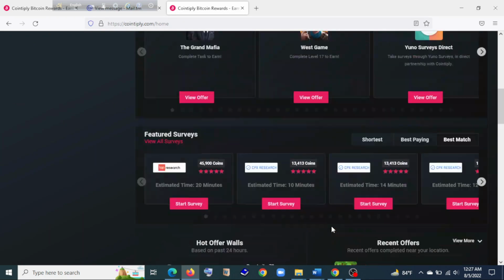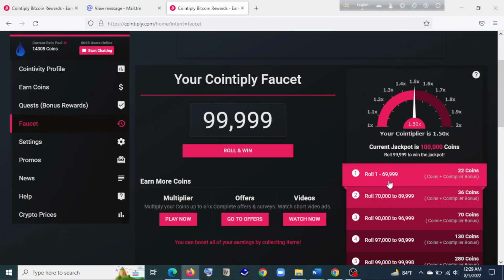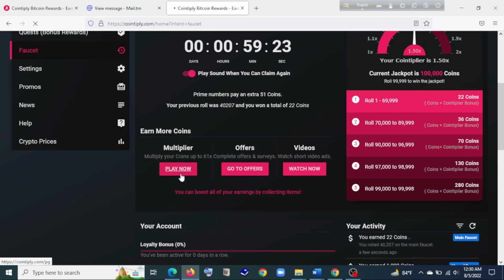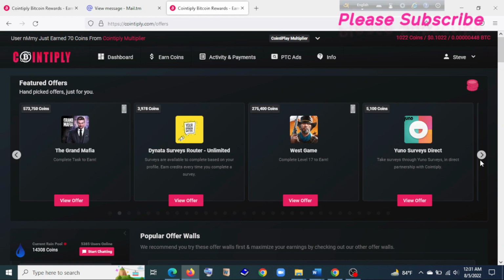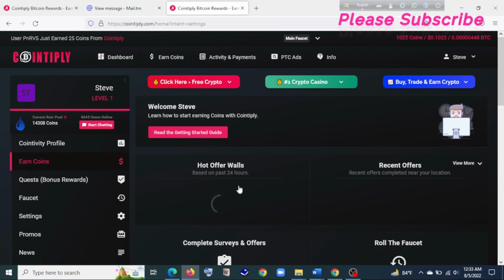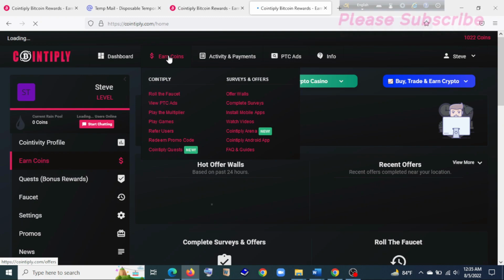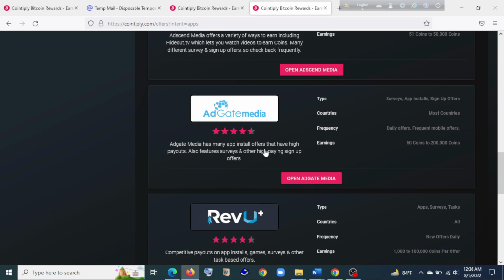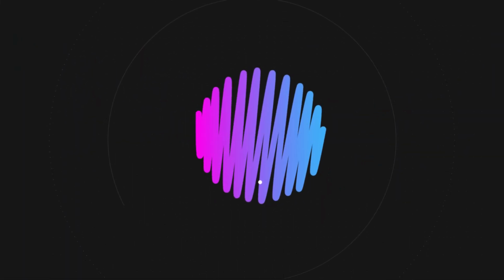Cointiply offer walls 2022 | Make Money From Survey | Tech Zone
is cointiply multiplier legit
cointiply tricks
make money online
cointiply multiplier tutorial